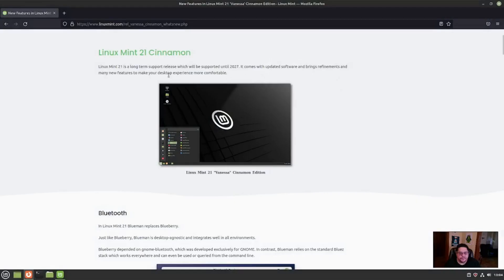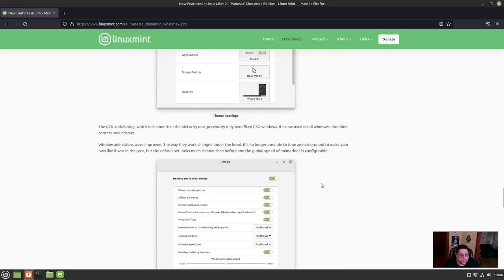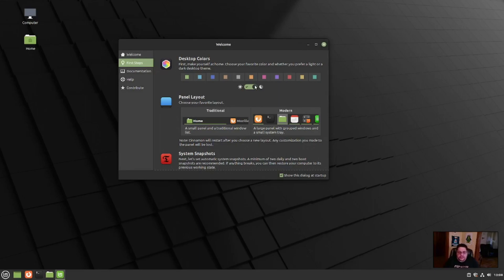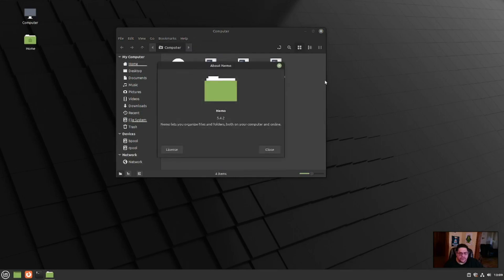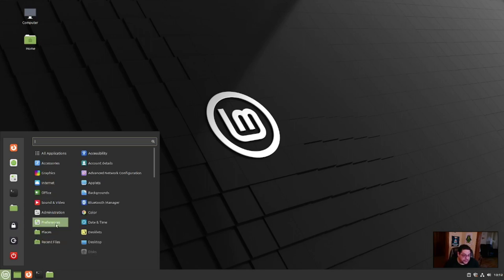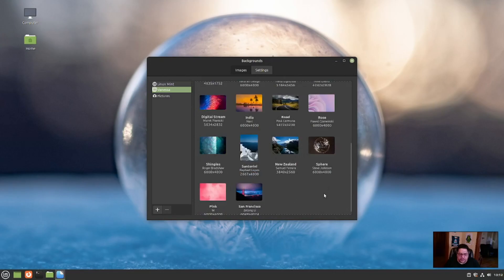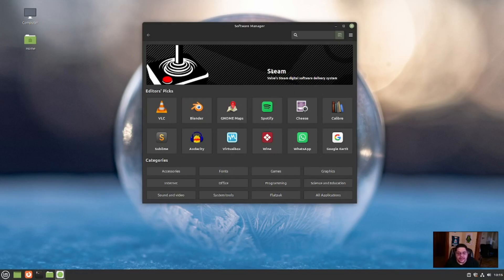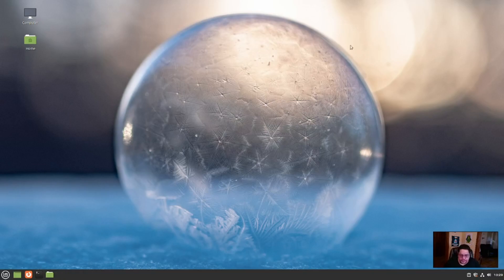Linux Mint 21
look at the new Linux Mint 21 LTS.. Its new features and what stayed the same !!